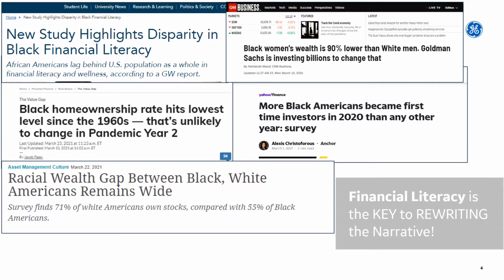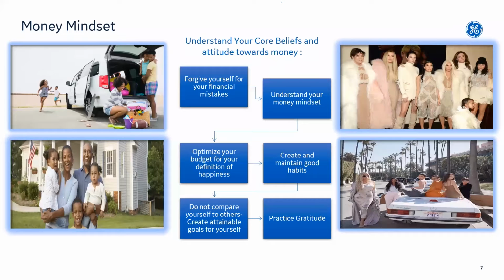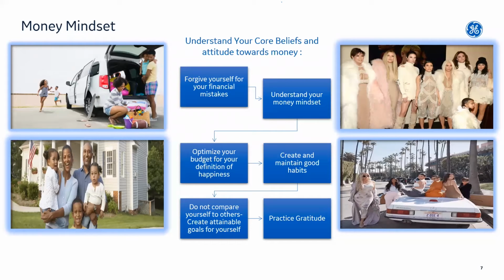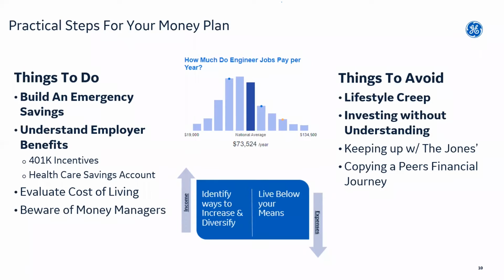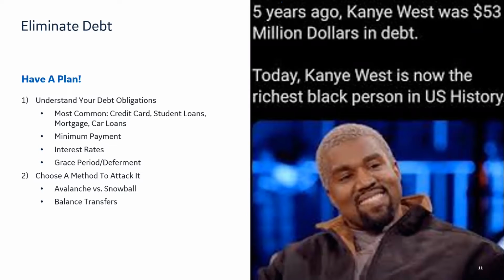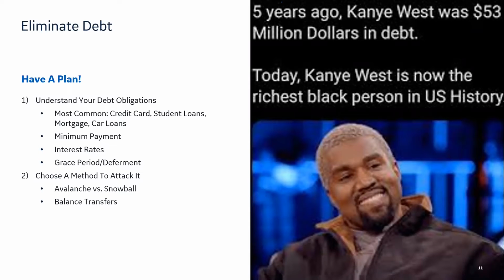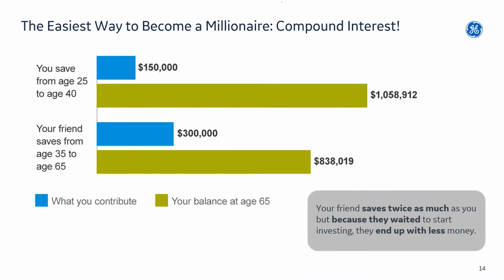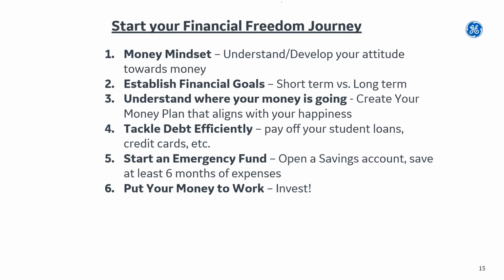Introduction to Financial Literacy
Presented by GE